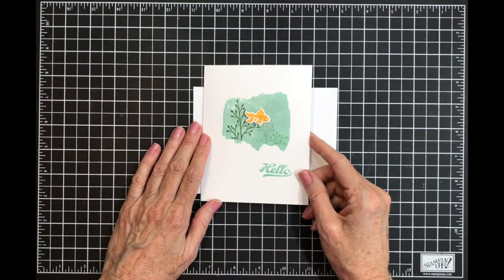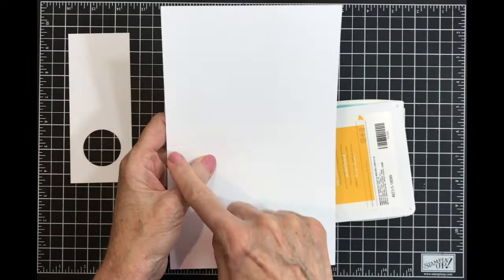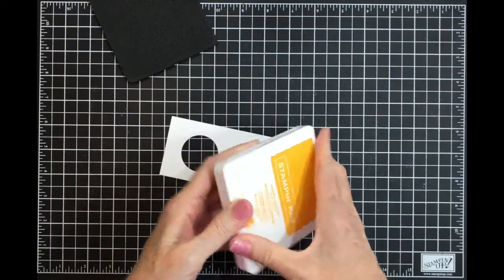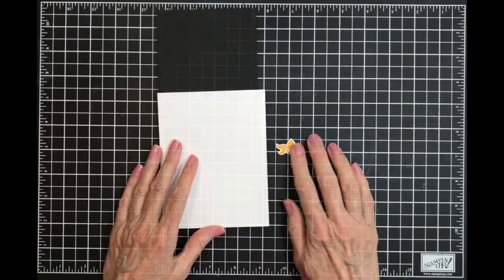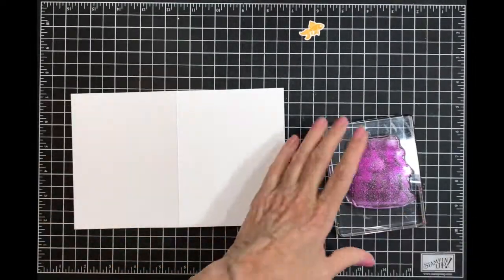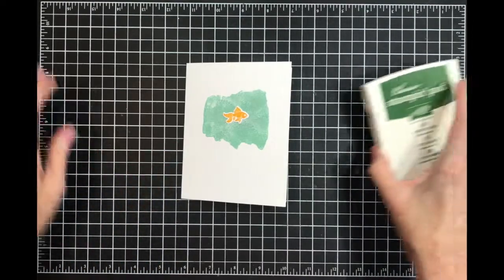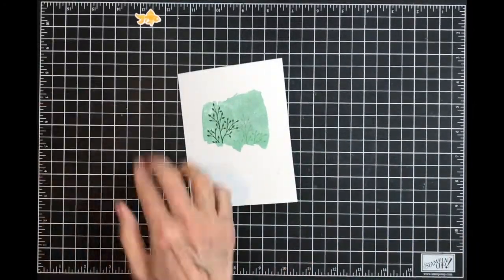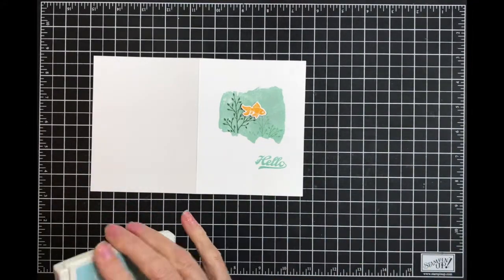10 Minute Creation ~ Jar of Love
Jar of Love ~ 141587
Love What You Do ~ 148042
Whisper White card stock ~ 100730
Garden Green ink ~ 147089
Mango Medley ink ~ 147093
Pool Party ink ~ 147107